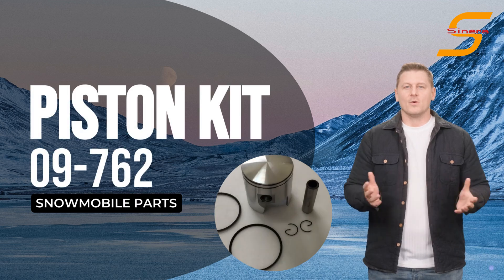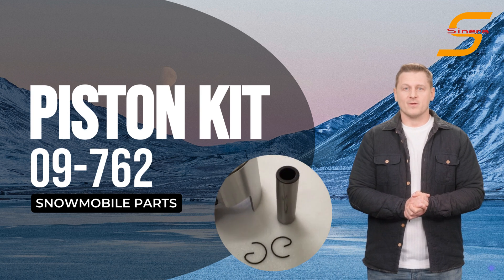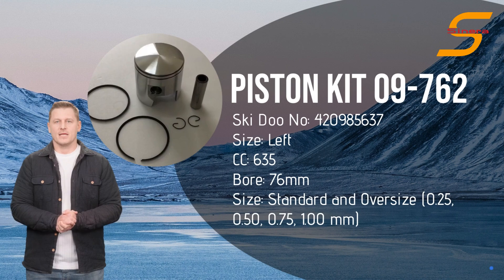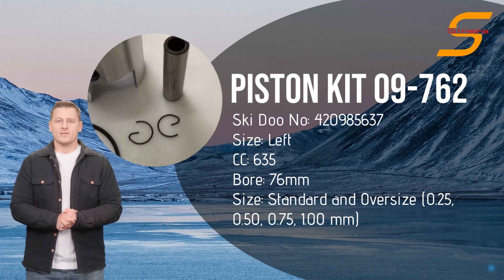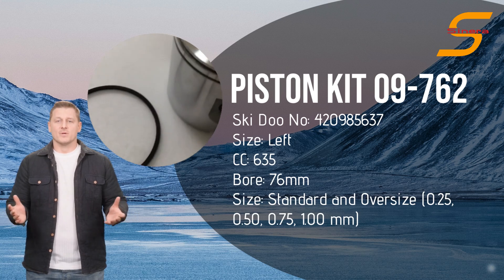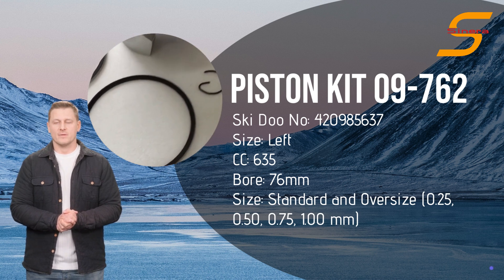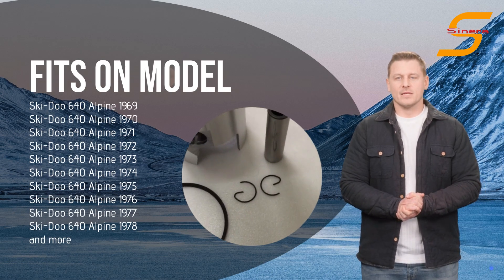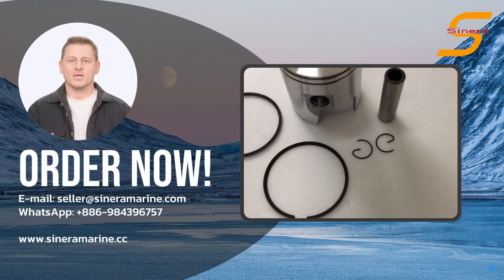Piston Kit 09-762 | Ski Doo Snowmobile Parts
Fits on models: Ski-Doo TNT 640 1972, Ski-Doo Valmont 640 1971, Ski-Doo Valmont 640 1972, and more (Please check our website for the details)

We are Sinera Marine, an Aftermarket supplier for sterndrive, PWC, snowmobile and ATV spare parts from Taiwan.